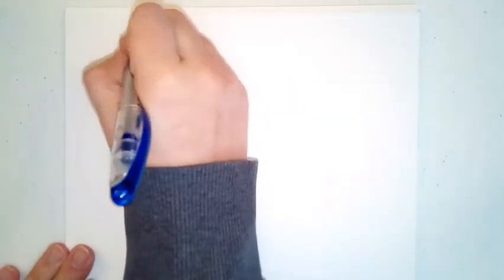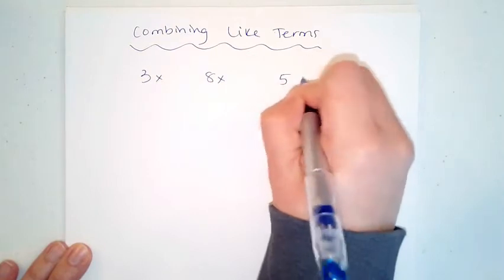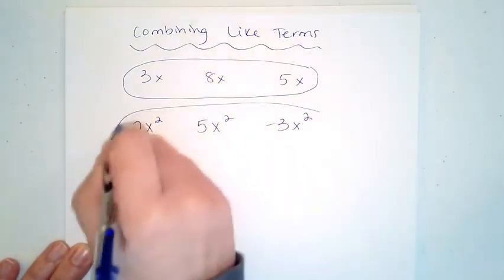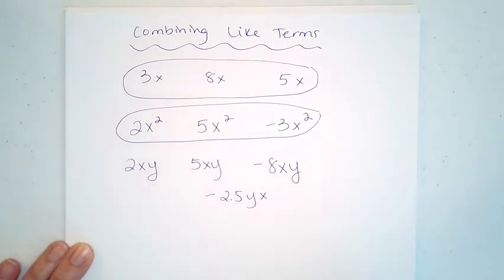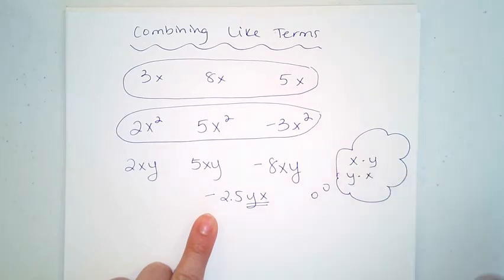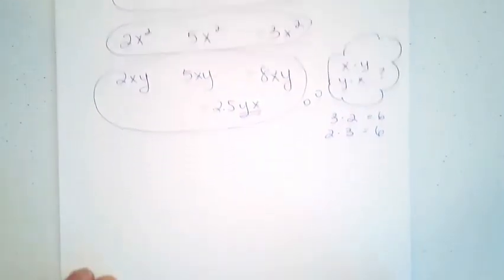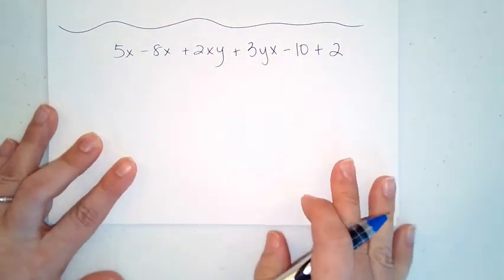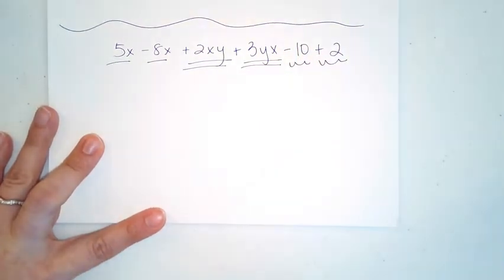Review: Combining Like Terms